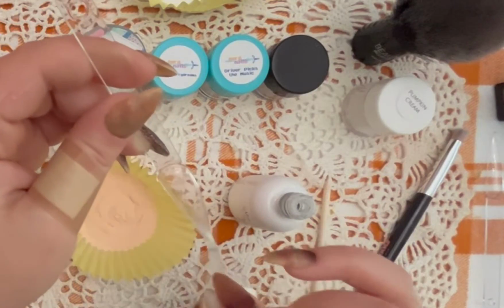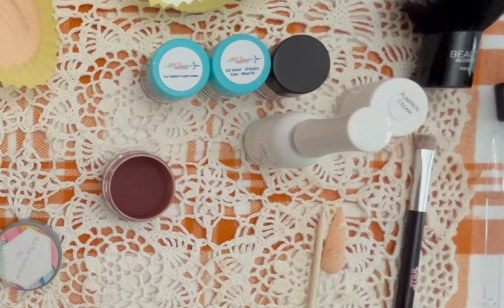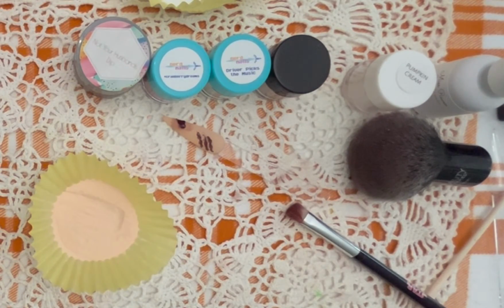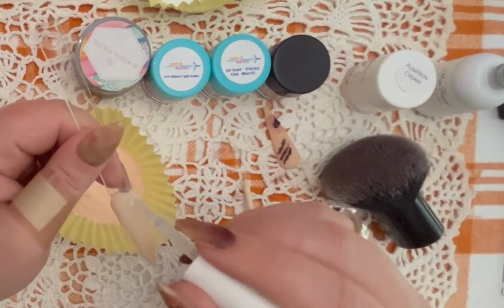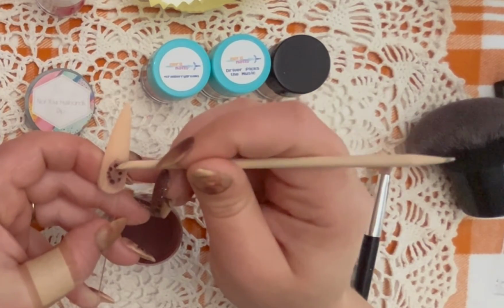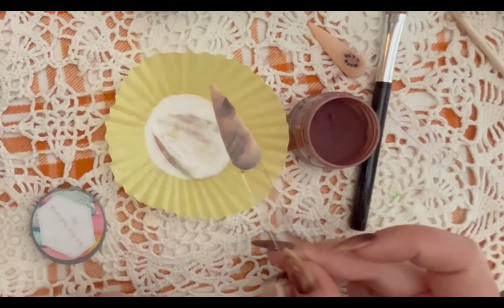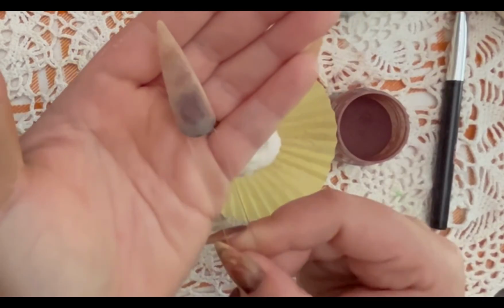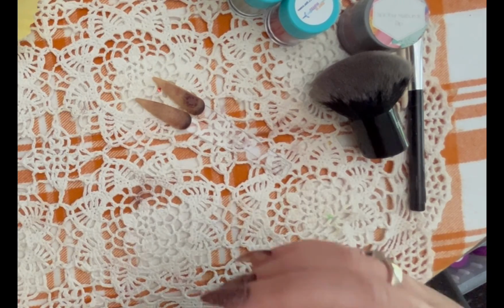Zombie mani: dip nail tutorial.